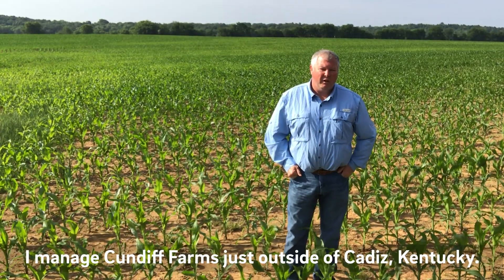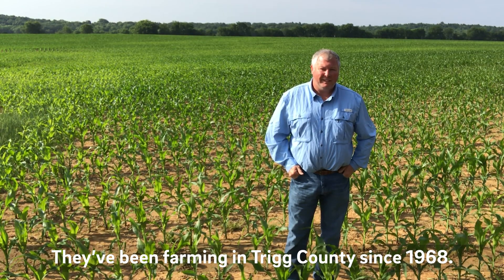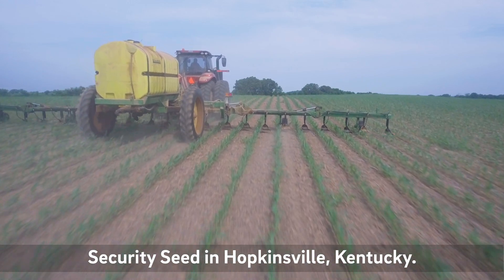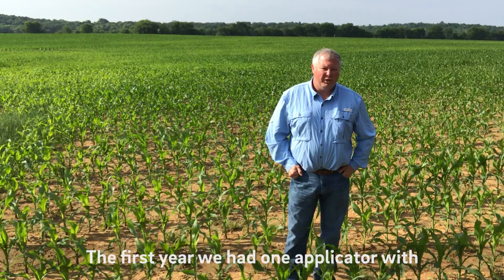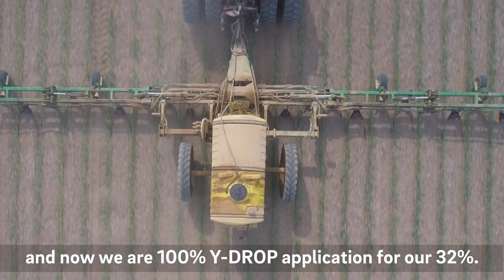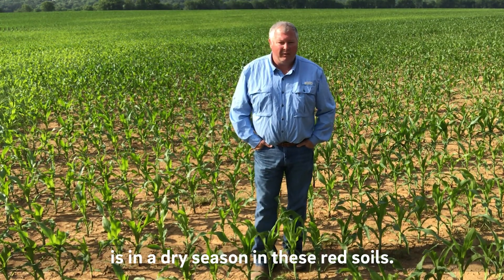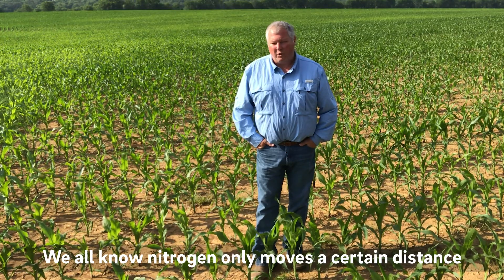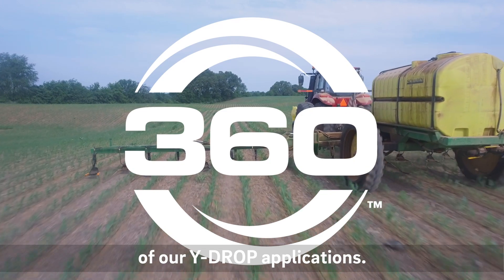Better Nitrogen Placement with 360 Y-DROP Sidedress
Cundiff Farms manager Barry Alexander was getting ready to replace coulters on their applicators and decided to try 360 Y-DROP sidedress on one of the two bars. After really good response in side-by-side trials they converted the other applicator to 360 Y-DROP sidedress. He likes 360 Y-DROP placement because the roots don’t have to go to the N and the N doesn’t have to go to roots.